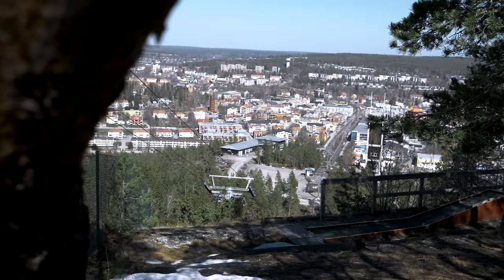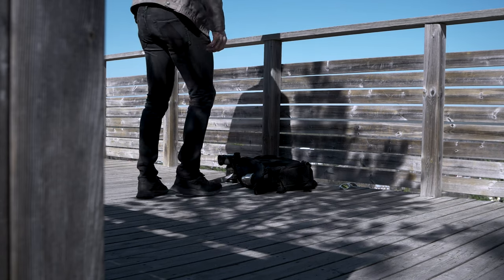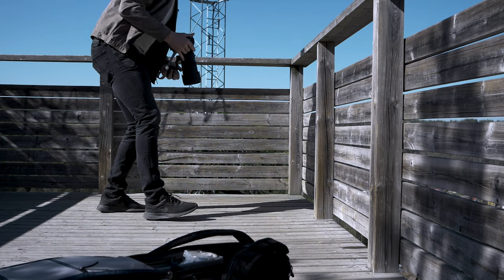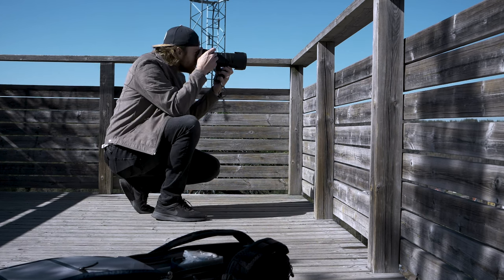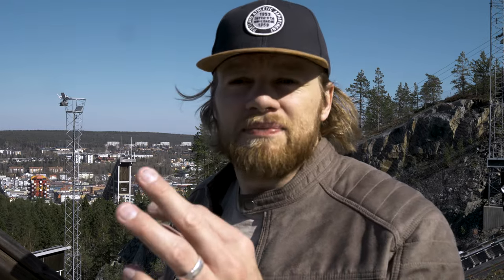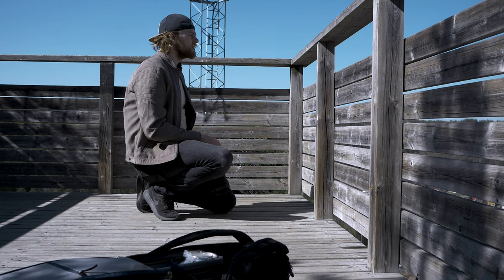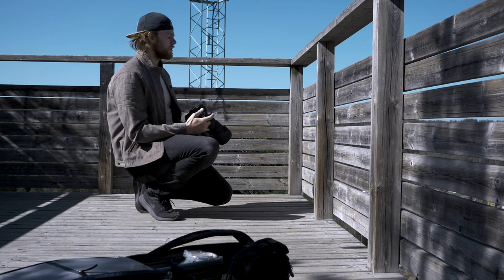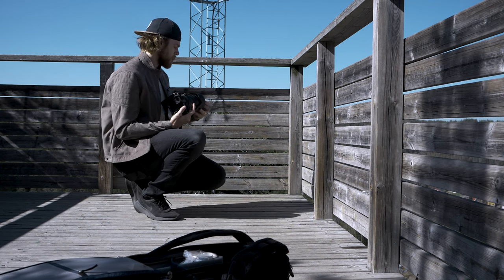Horizontel VS Vertical